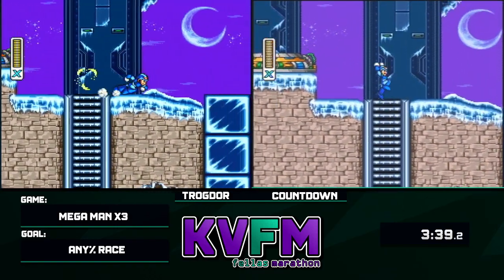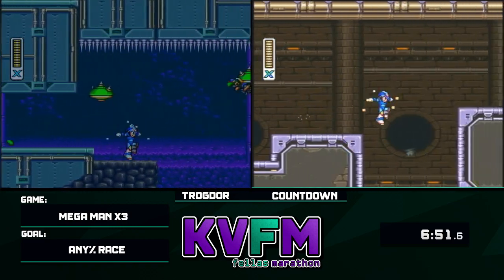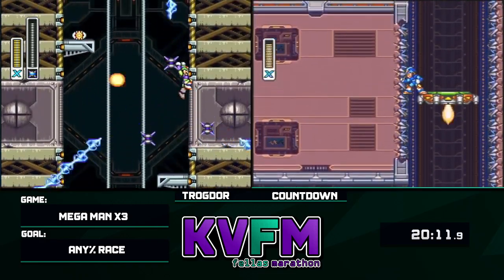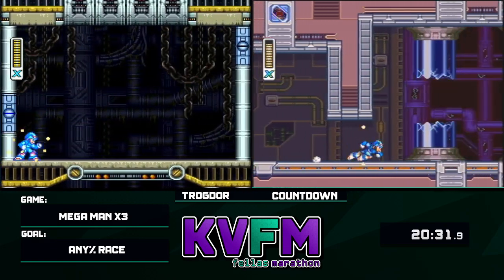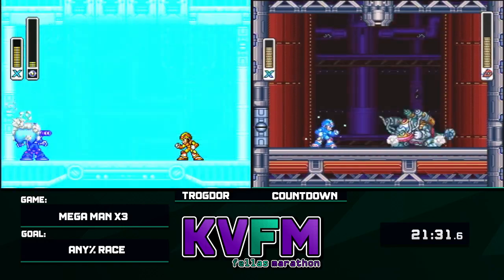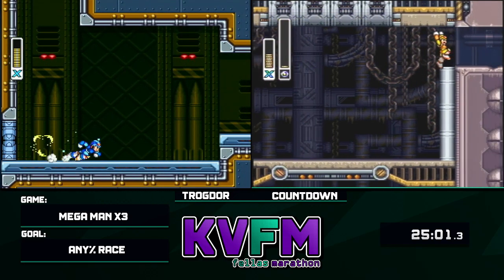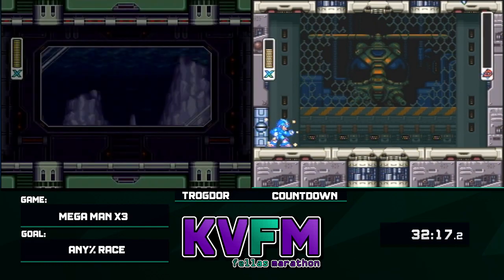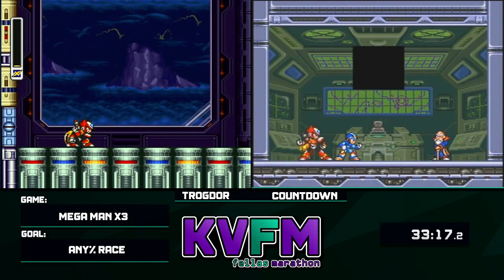KVFM MMX3 Any% Race